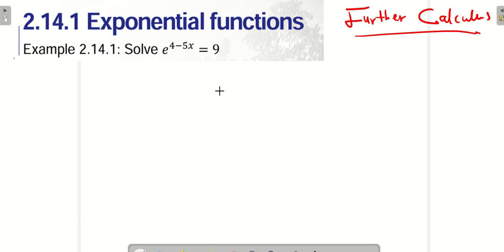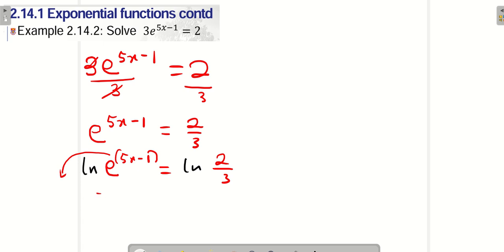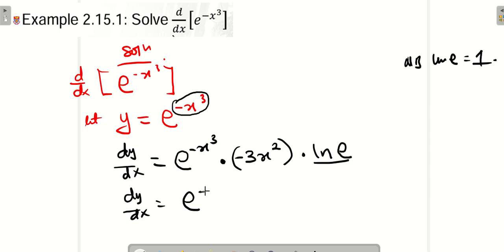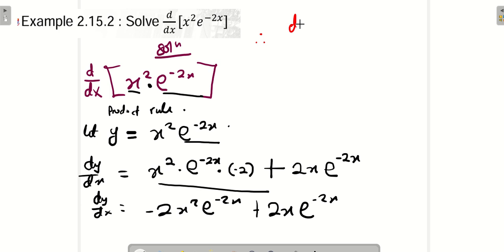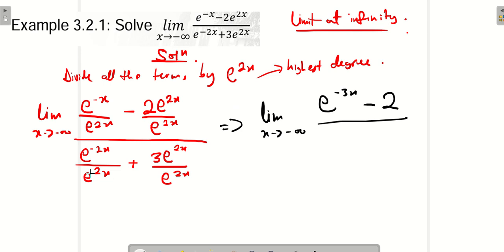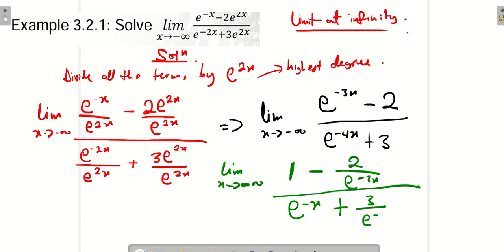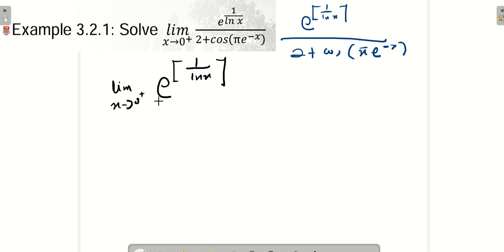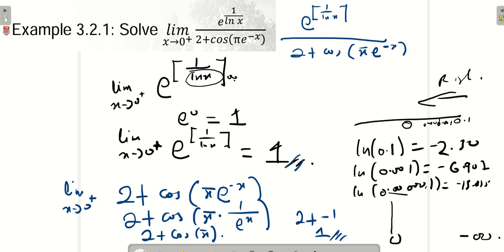FURTHER CALCULUS. SOLVING EXPONENTIAL EQUATIONS